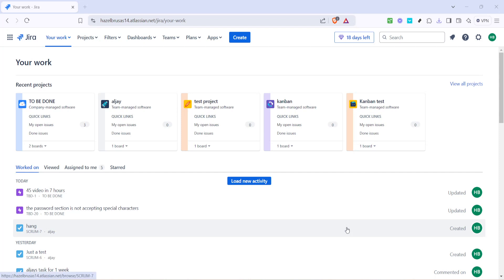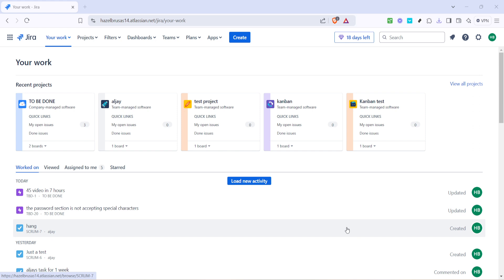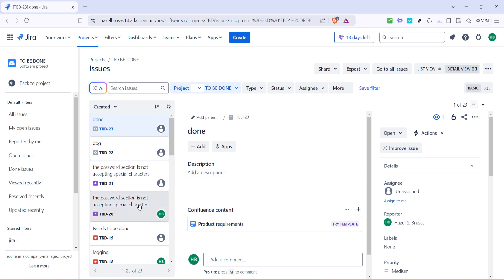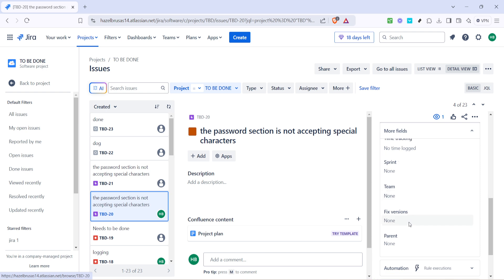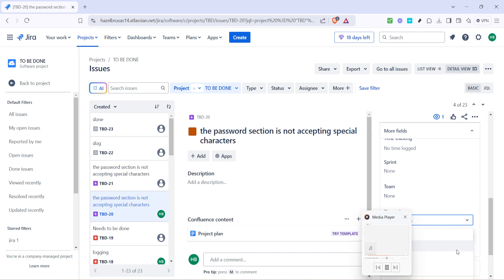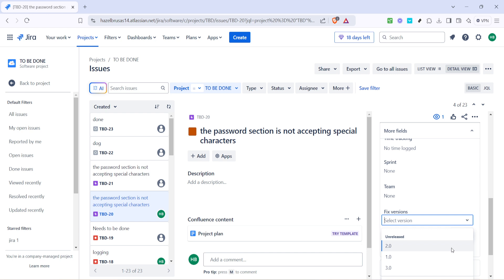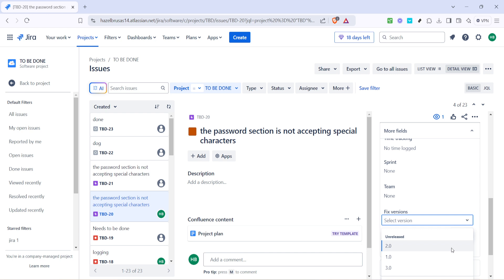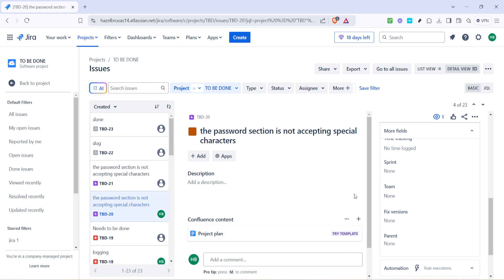How to Use Jira Versions (Full 2025 Guide)